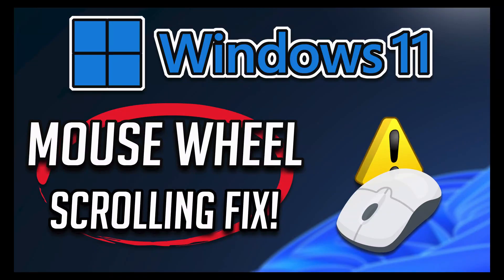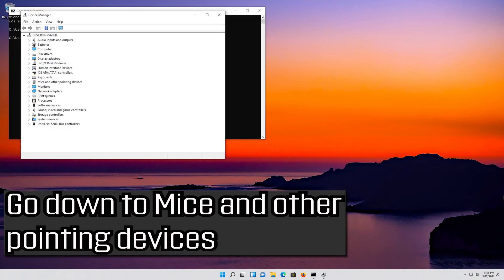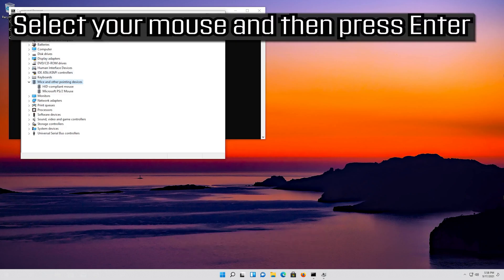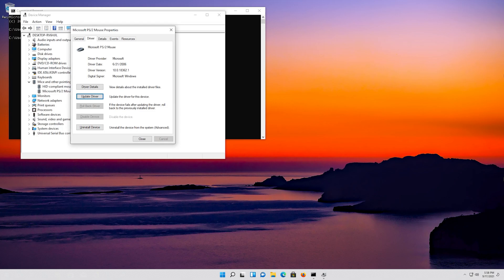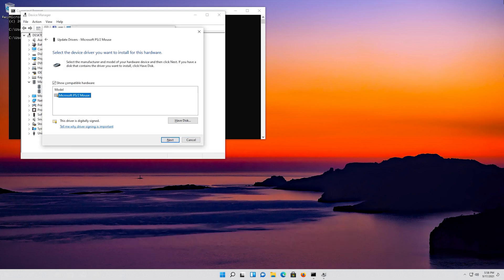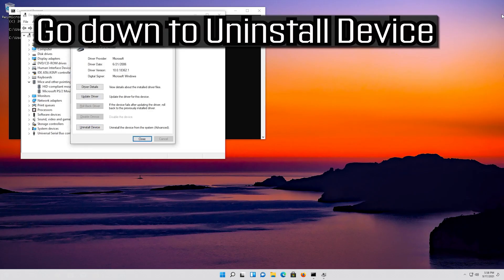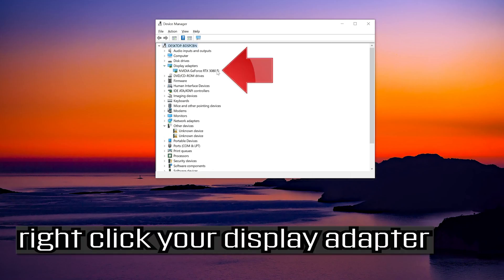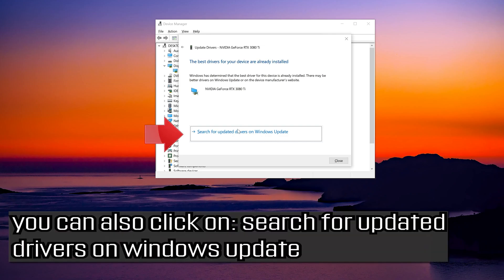How to Fix Mouse Wheel Scrolling Problem Windows 11/10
In this tutorial you will learn how to fix Mouse Wheel Scrolling Problem in Windows 11

Most modern mice come equipped with a "scroll wheel," located in the center of the mouse, between the left and right buttons. As the name indicates, it allows the user to scroll horizontally--or, in some cases, vertically as well. This is helpful when viewing websites or documents that fill more than the entire window.

But if dirt or debris get trapped inside the wheel, or if certain drivers or settings are in place, the mouse wheel may malfunction, rendering it unusable. Usually, repairing a scroll wheel is relatively easy.

When the mouse won't scroll, there are two issues that most commonly cause it. The first is dust and dirt causing mechanical issues with the mouse wheel. The second is low battery issues on wireless mice.

However, these aren't always the root cause. Other issues include incorrect mouse settings in the OS system settings, corrupt system files, or using a mouse that's incompatible with your operating system.